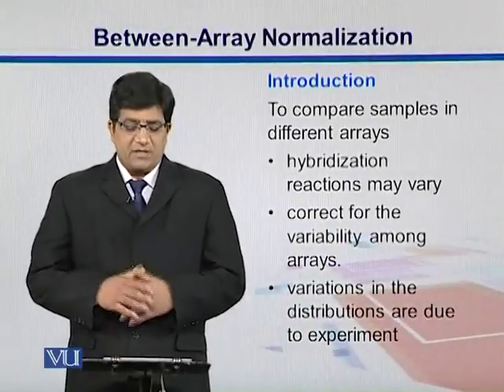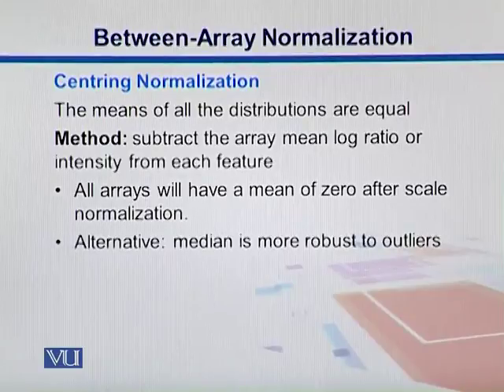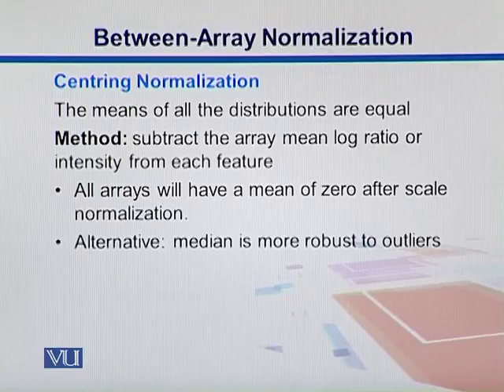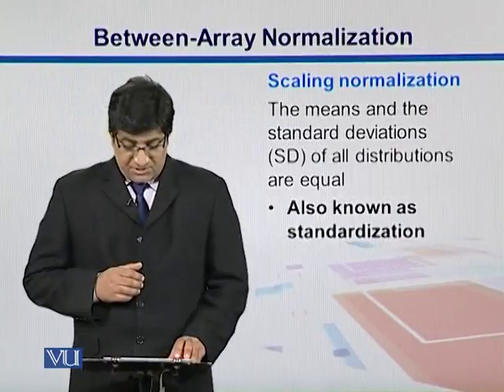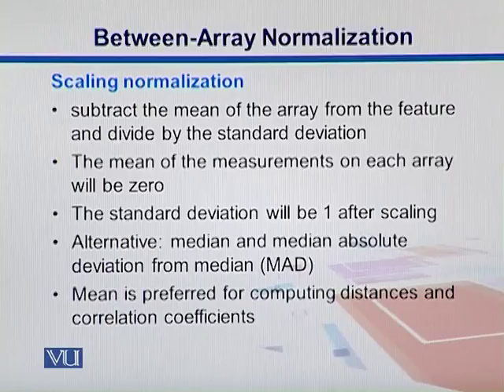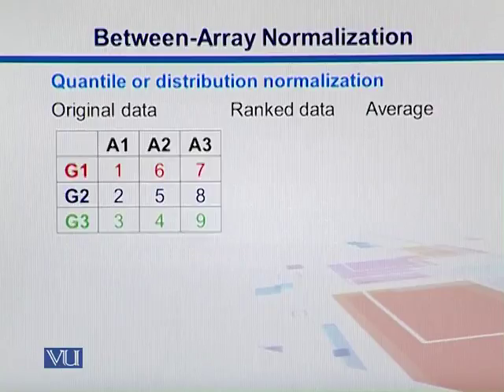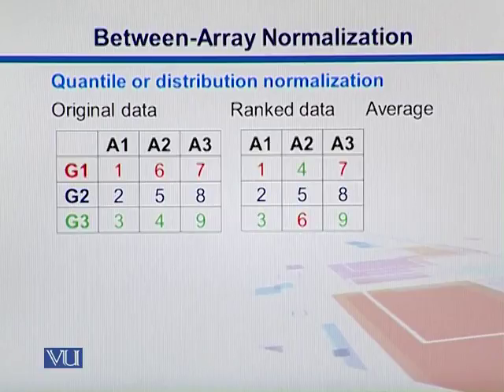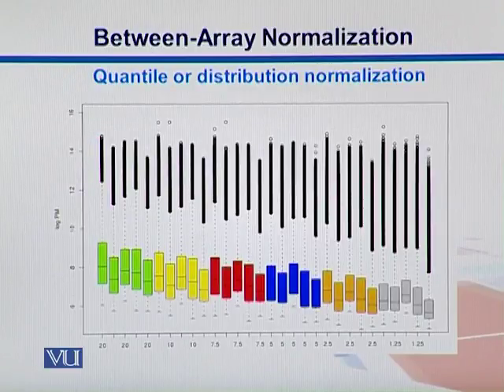BIF733_Topic191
Topic: 191